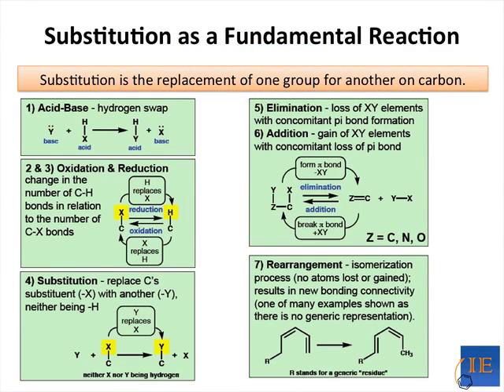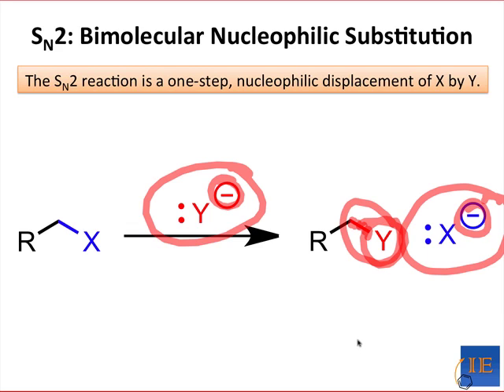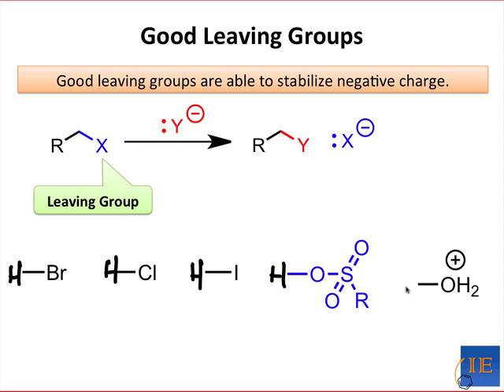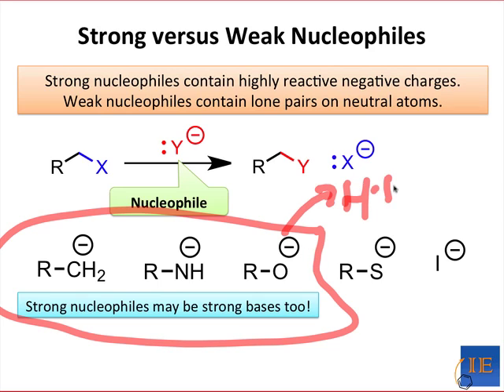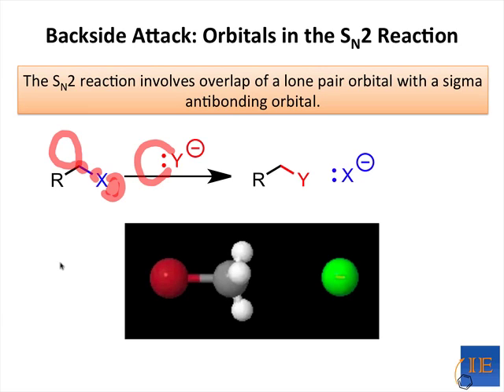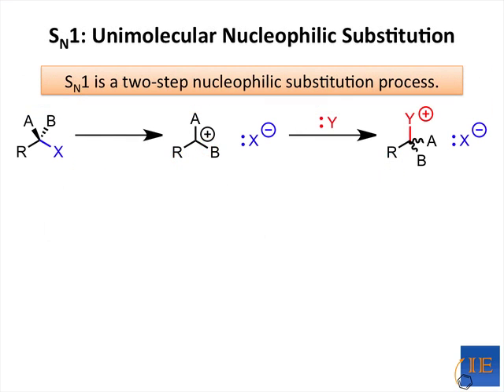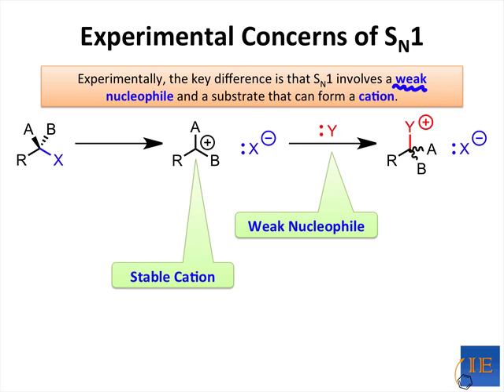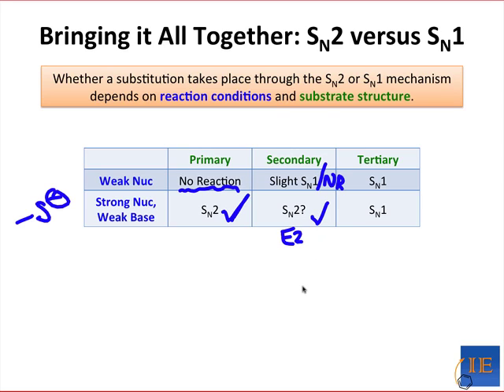OChem 13 Substitution Reactions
Substitution reactions lead to the replacement of one group for another on carbon. The most heavily studied substitution mechanisms are SN1 and SN2. Both are covered in this video, along with guidelines for distinguishing between them.